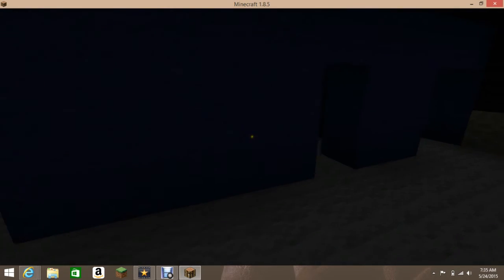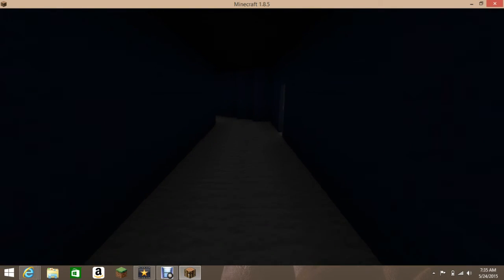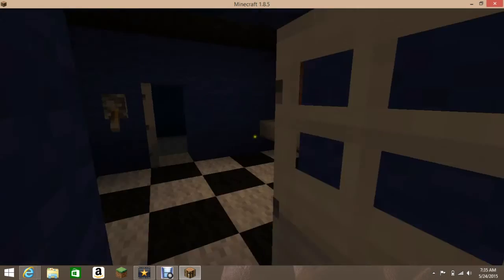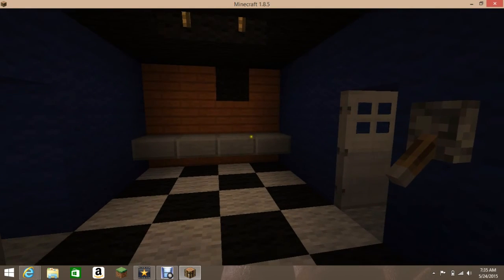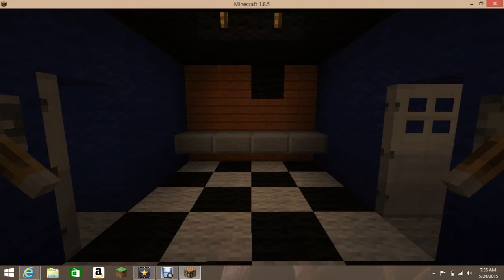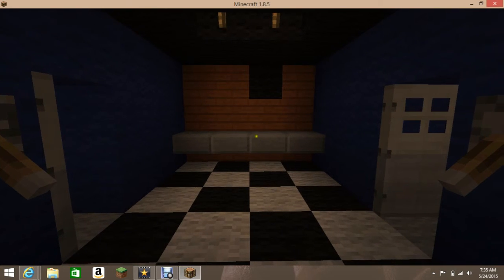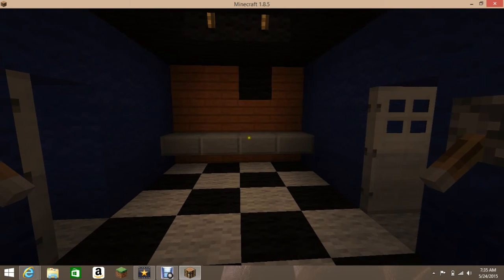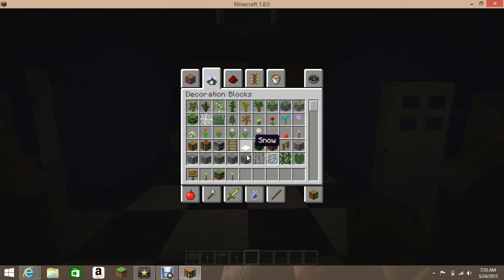ONaF Minecraft Showcase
I made this a long time ago so don't h8 on meh :(

sorry no link :(